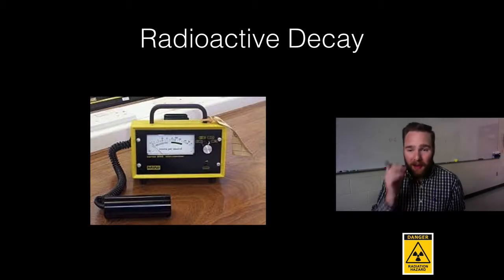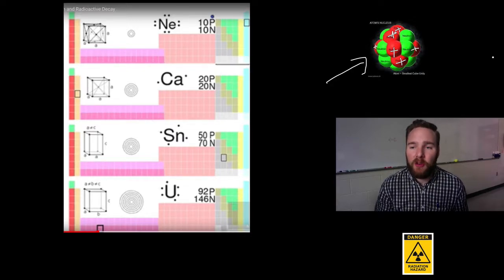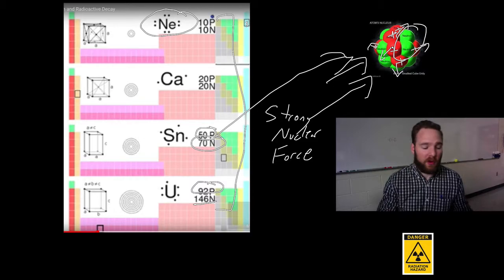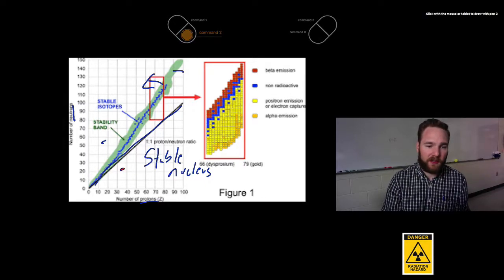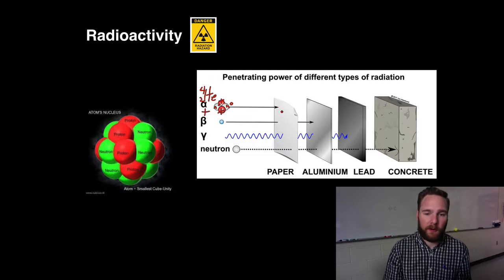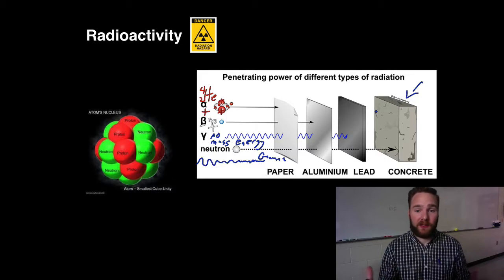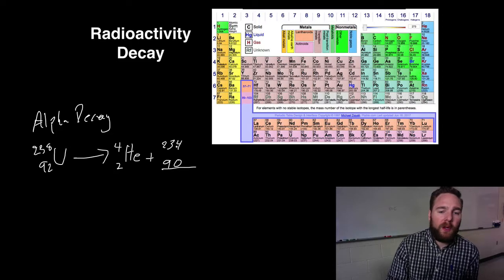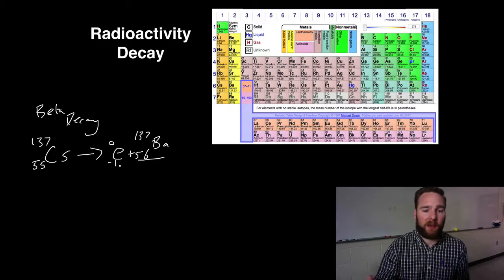Radioactive Decay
Types of Radiation and Nuclear Equations